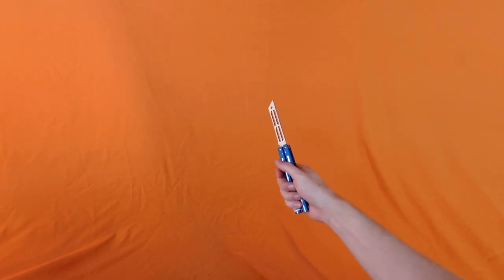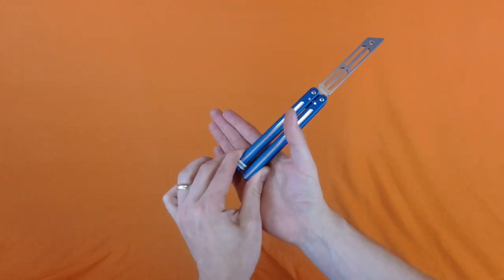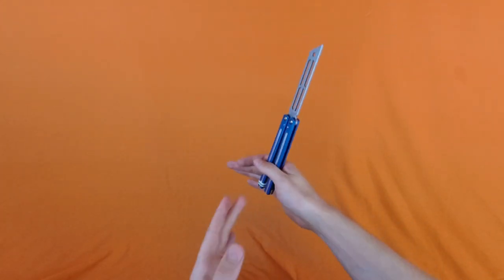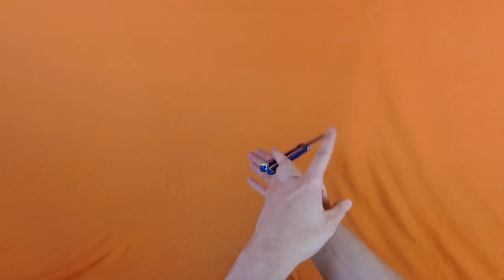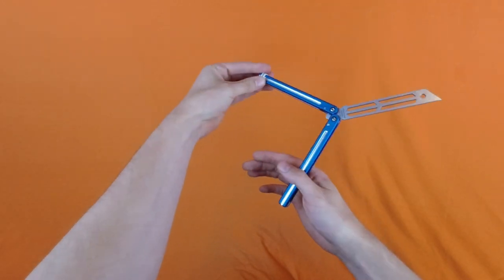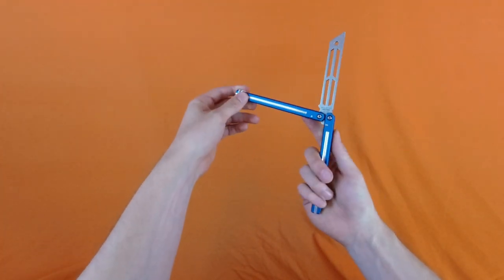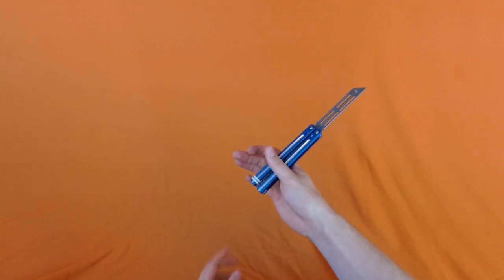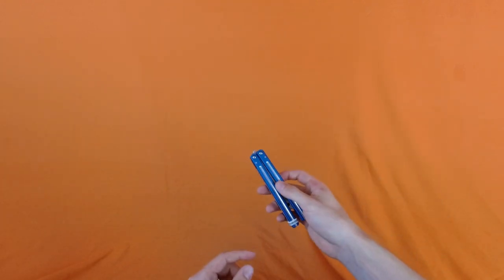Butterfly Knife Tutorial - (Tweak Fan) - Intermediate #3.5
My balisong is the Squid Triton V2 (its awesome) It was provided for the purpose of this tutorial by Squid Industries. Support them!!

0:00 Intro
0:07 Slomo
0:17 Step by step (hand position)
1:42 Step by step (flippy floppy)
5:46 last quick tip: (left then right)

(this will help but suprisingly may not be necessary)